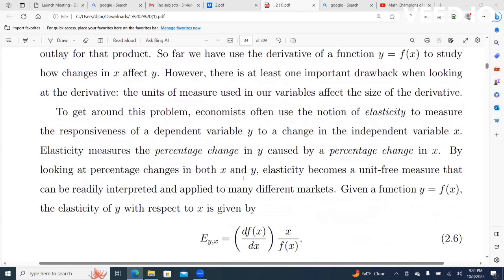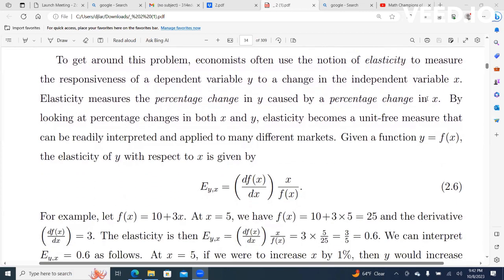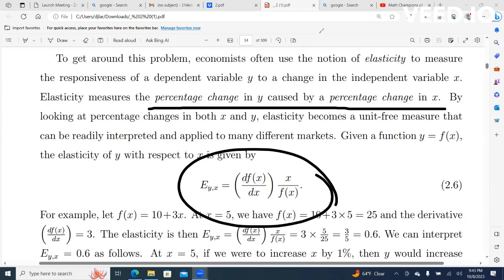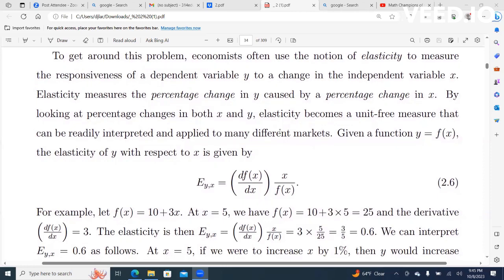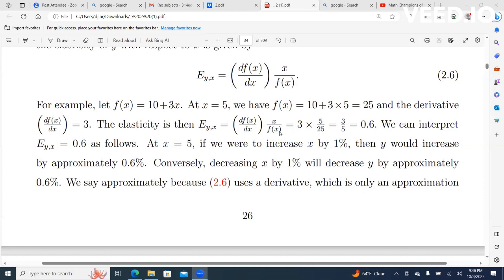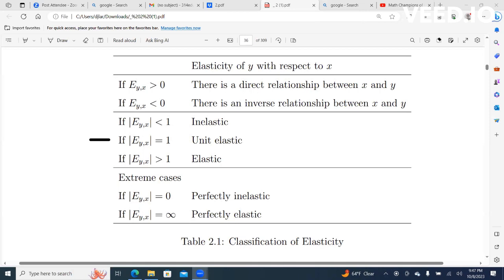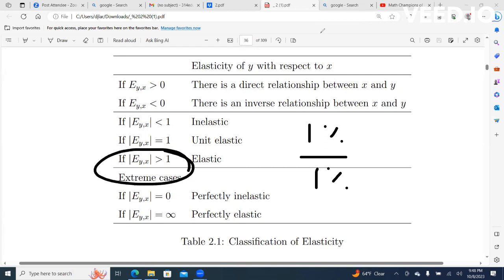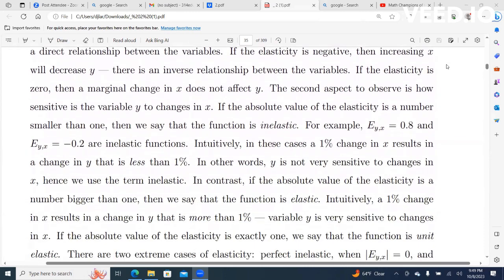Video 36 (Elasticity)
Section 2.4 and chapter two finally brought to an end
Point Elasticity Equation.